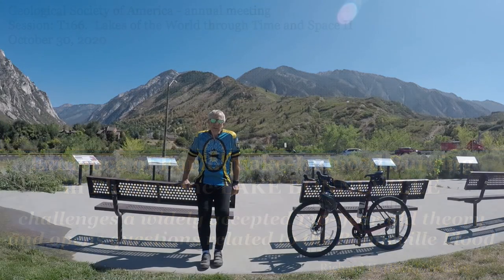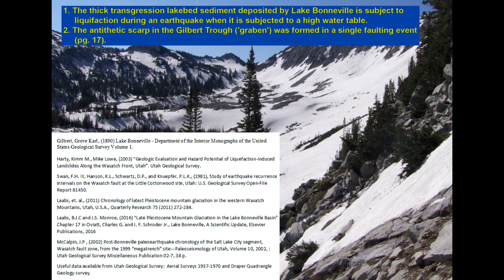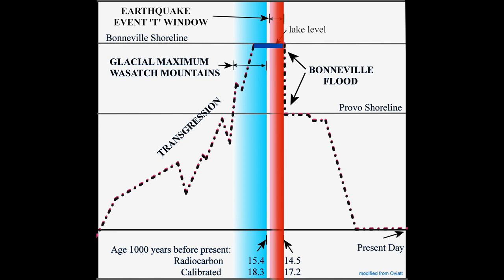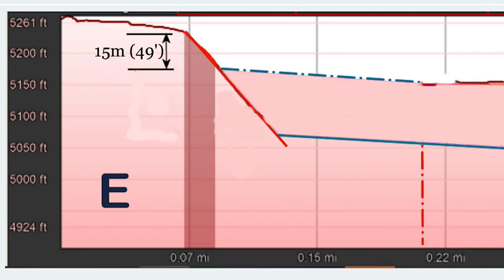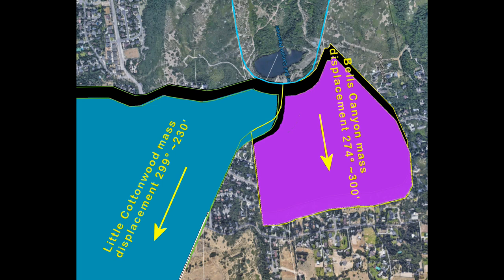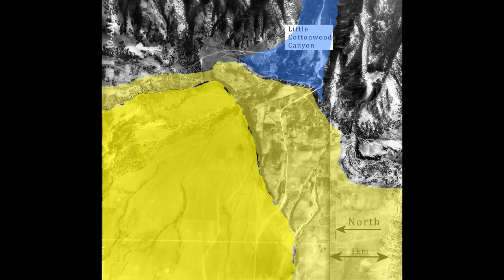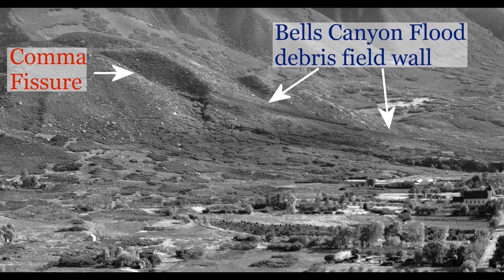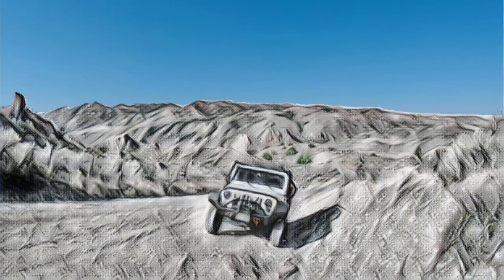Part I - The Bonneville Flood and the Wasatch Fault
Paper presented at the Geological Society of America's Annual Meeting (10/31/2020) describing evidence of massive earthquake-induced surging in Pleistocene Lake Bonneville immediately prior to the Bonneville Flood.
This paper provides new information on landforms in the areas of Sandy and Cottonwood Heights, Utah.
This is now Part I of a three part series leading to a conclusion which challenges long-standing assumptions related to Lake Bonneville.